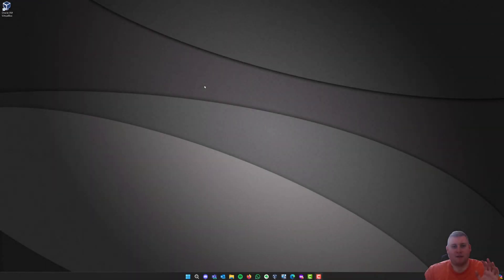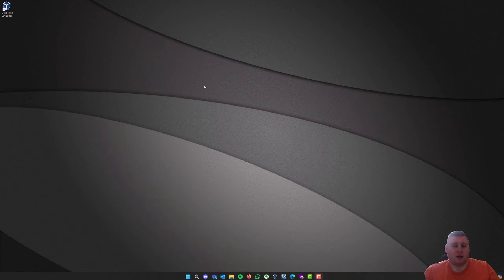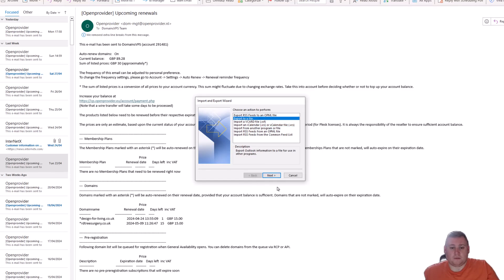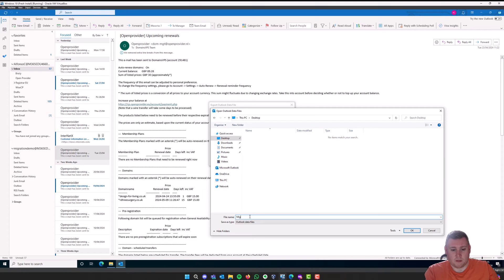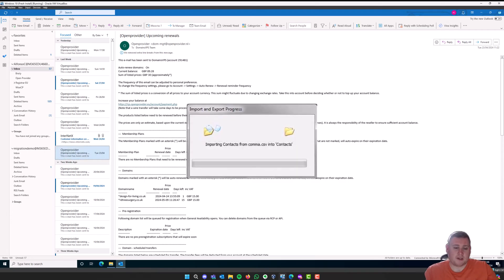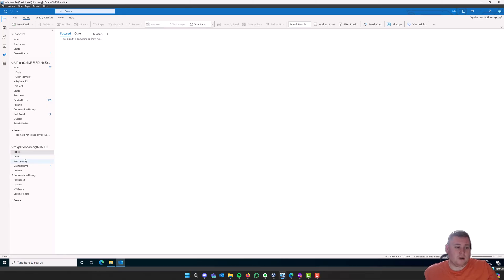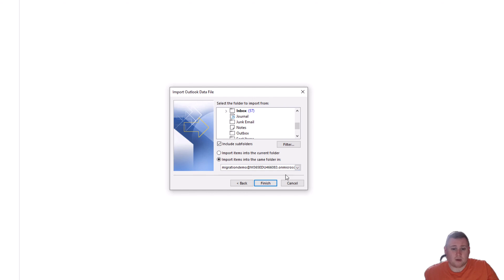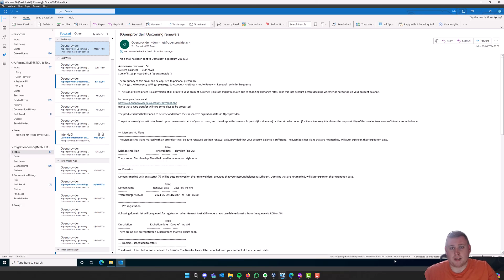How to migrate emails using a PST file in Microsoft Outlook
In today's video we learn how to migrate emails from one provider to another using the PST file method in Microsoft Outlook. This method is very quick and easy to migrate a few accounts.

-Tags and chapters below:

1. Intro (0:00)
2. Exporting a PST file from an email account (1:13)
3. Export Progress (4:08)
4. PST File (4:37)
5. Importing a PST file to an email account (4:47)
6. Import Progress (7:01)
7. Outro (7:30)